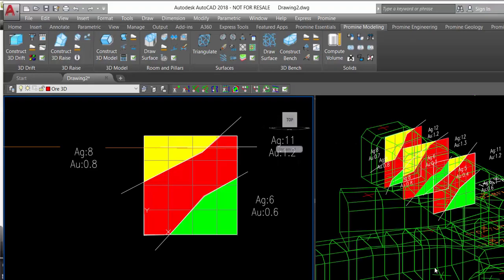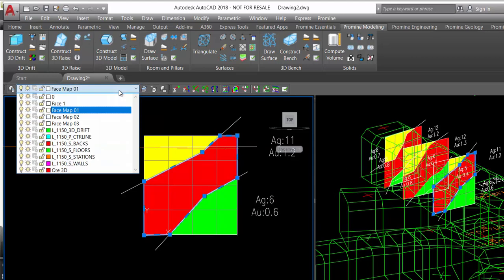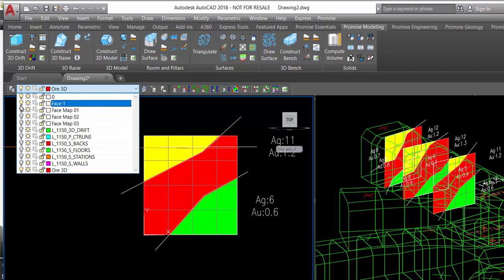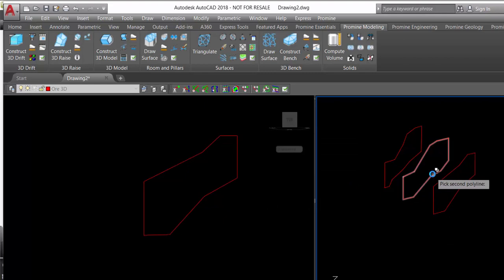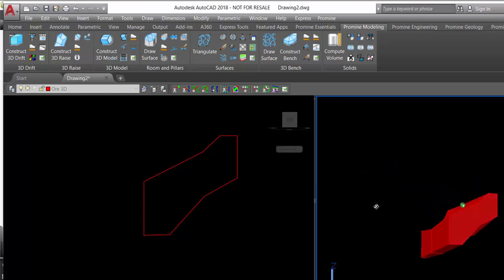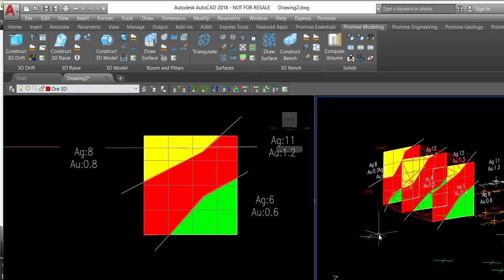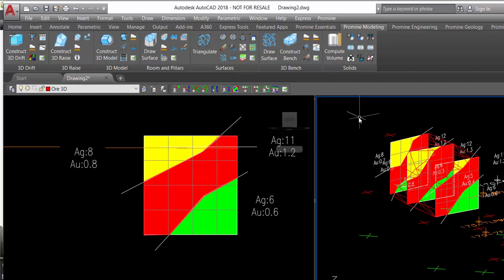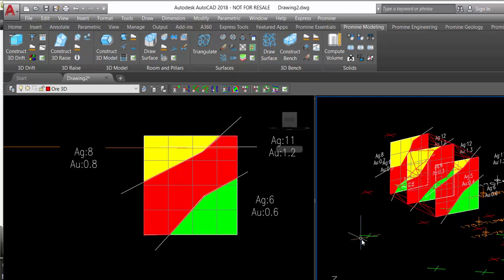Promine AutoCAD Tip of the Week: From FACE MAP to 3D MODEL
This week we are covering on how to use the face mapping contours to create a 3D Model of the actual ore. Which makes it easy to compare planned and mined tonnages with each other.